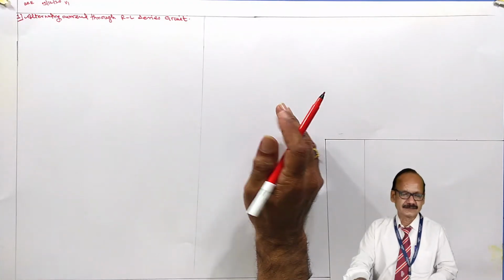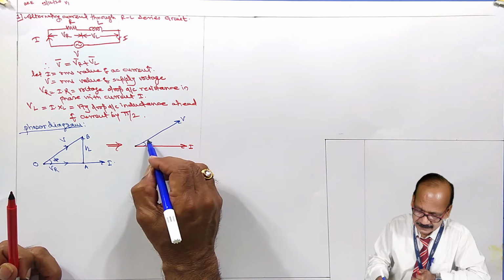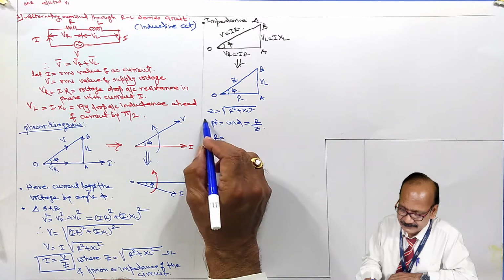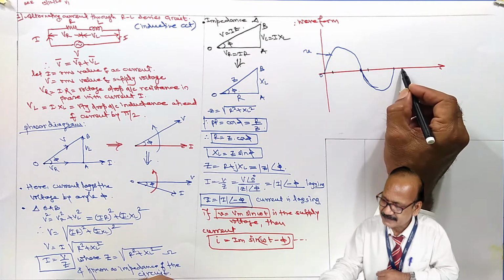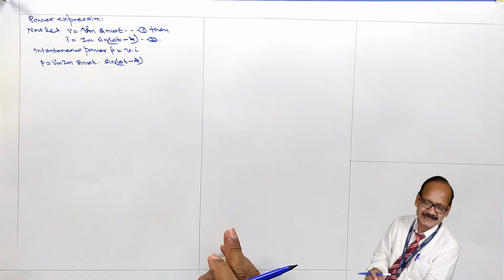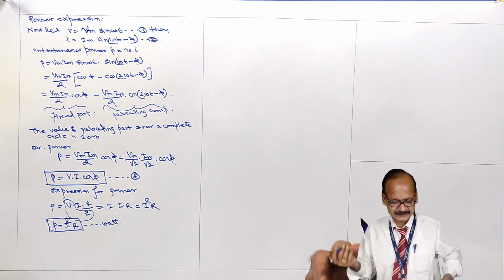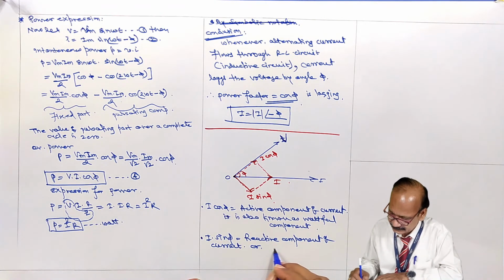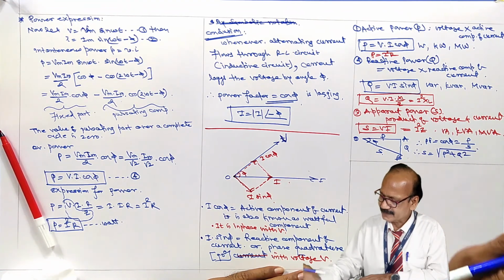AC through R-L series circuit, power expressions